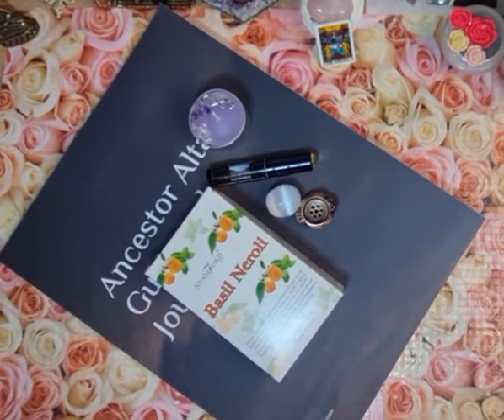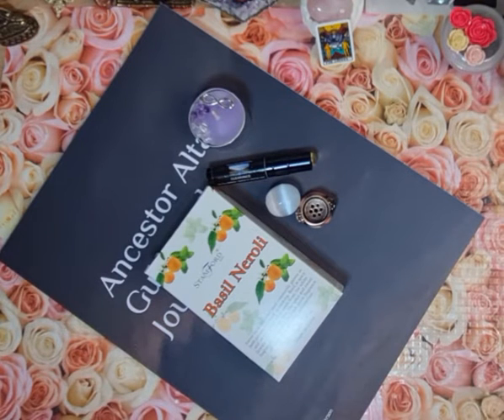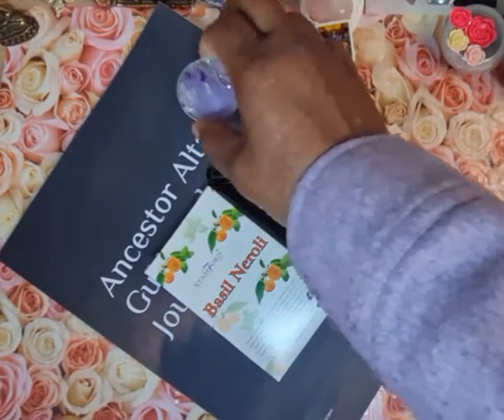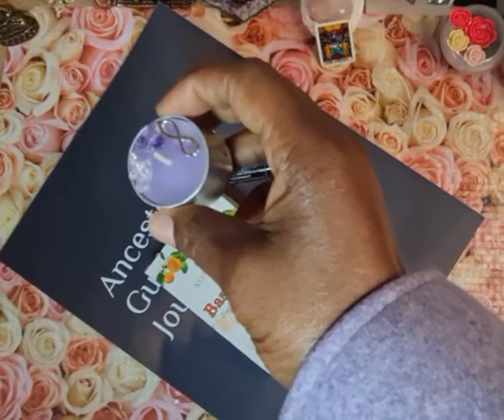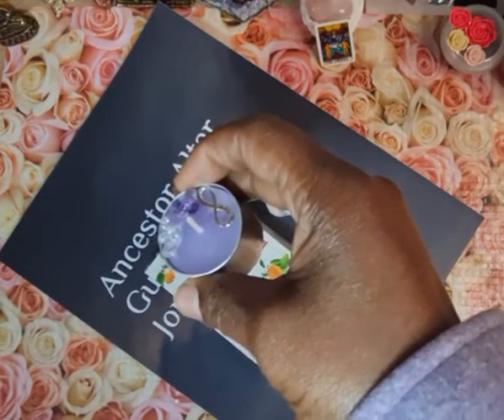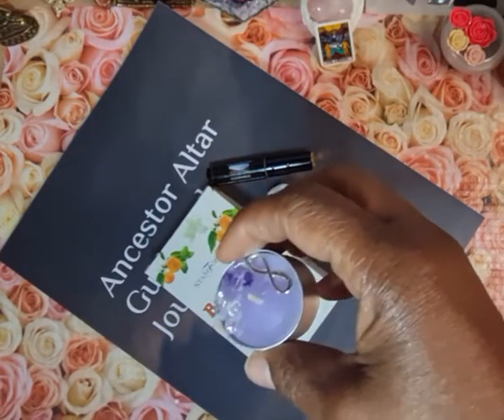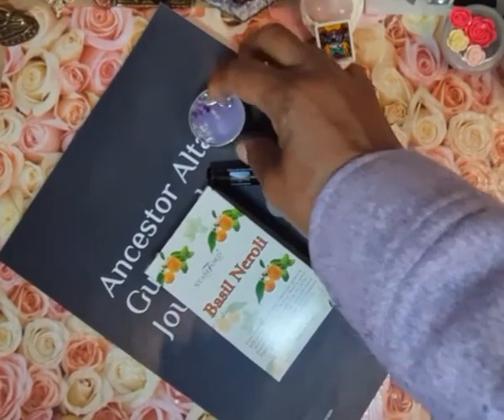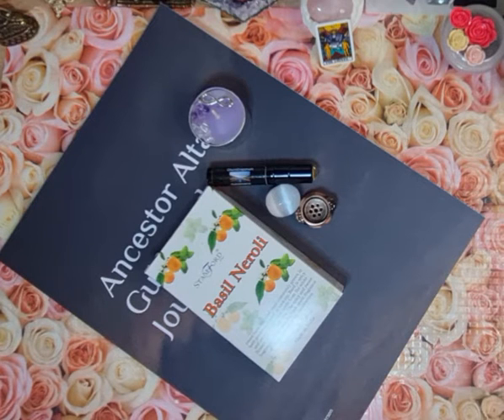Ancestor.Altar Oracle on Kickstarter*Altar Kit Giveaway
Are You Receiving Messages?
An oracle deck provides a way to receive help and clarify messages from our ancestors and spirit guides. Use it for communication, manifestation, rituals and spells.
 Back the Ancestor Altar Oracle Deck on @Kickstarter to win a free altar kit🙏🏽🎊🎉

3 backers will be chosen randomly after the deck funds. To receive an altar  kit that includes a copy of the Ancestor Altar Oracle Guide & Journal, an altar/travel sized Clearance spray, a Selenite orb, a box of Basil Neroli Incense, and a copper incense burner